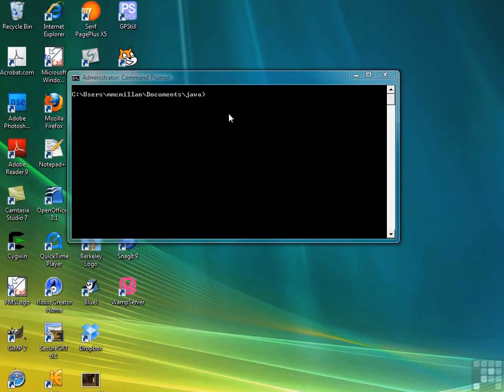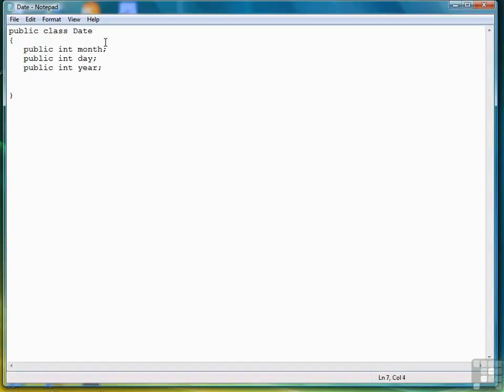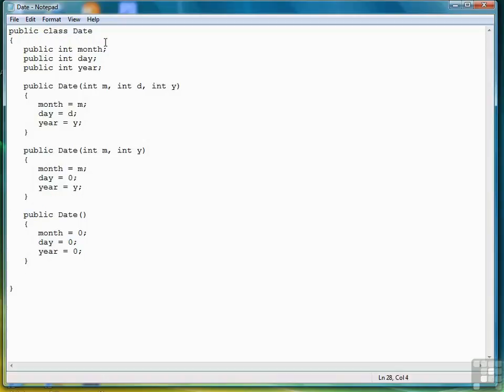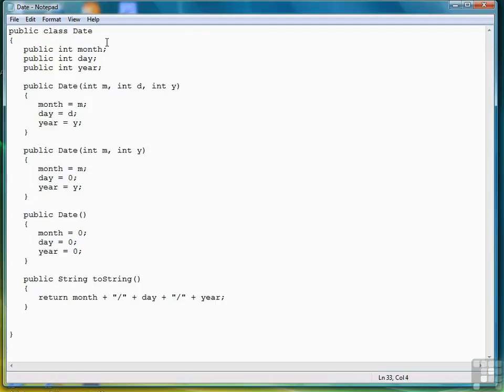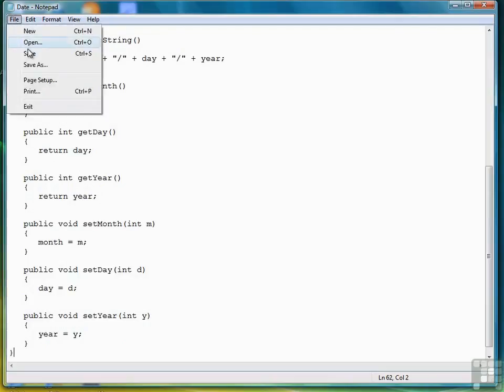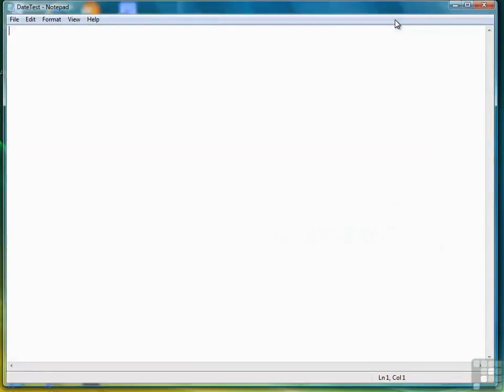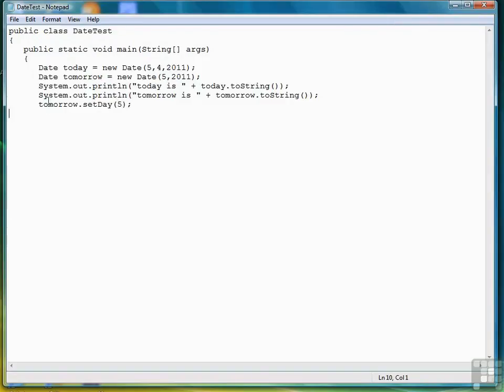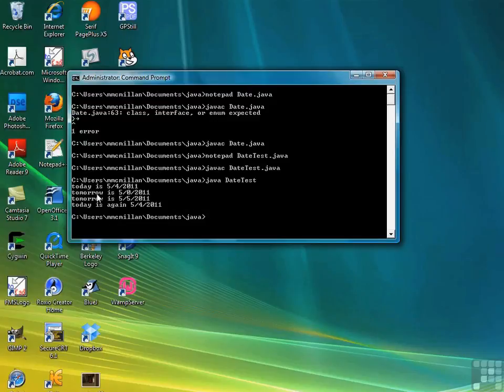05-06 Exercise A Simple Class | Beginners Java Programming.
Java training By Mike McMillan. Beginners Java Programming. Exercise A Simple Class | Beginners Java Programming.